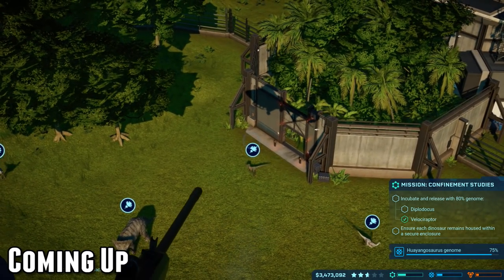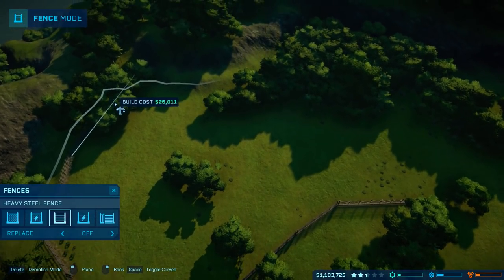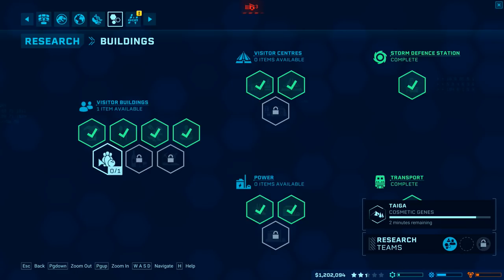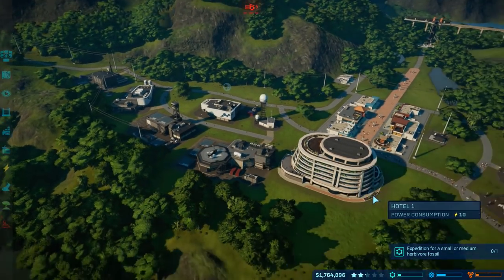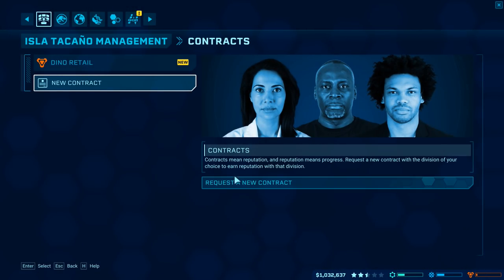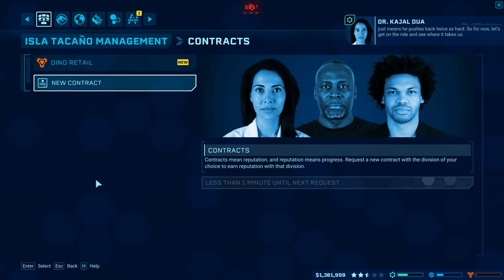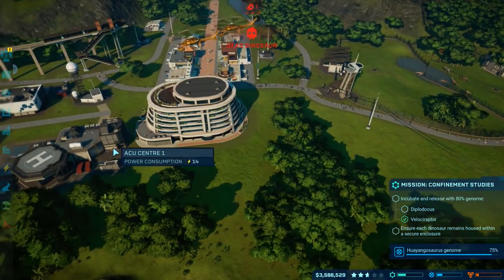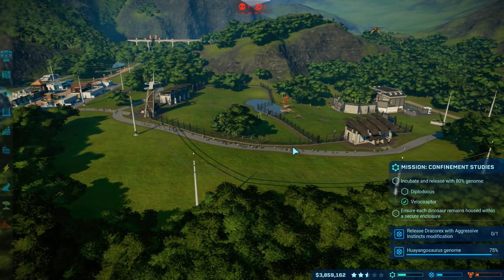THE BEST DINOSAUR!!! - Jurassic World Evolution FULL PLAYTHROUGH | Ep14 HD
I'm not biased or anything but it's pretty obvious that Parasaurolophus is the best dinosaur that